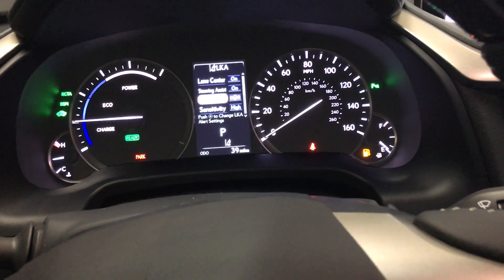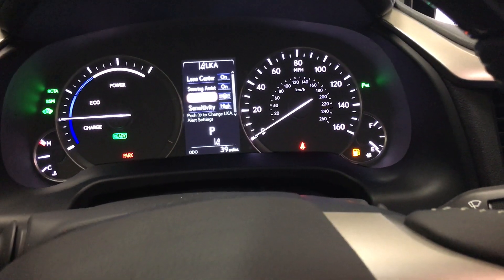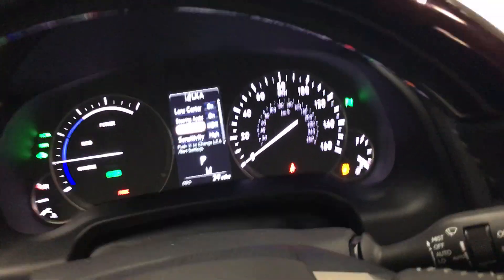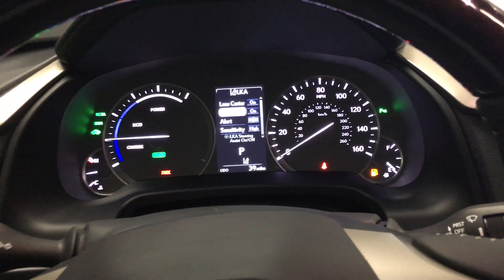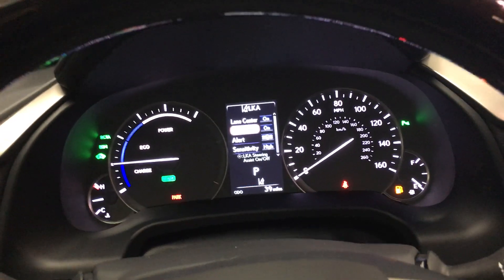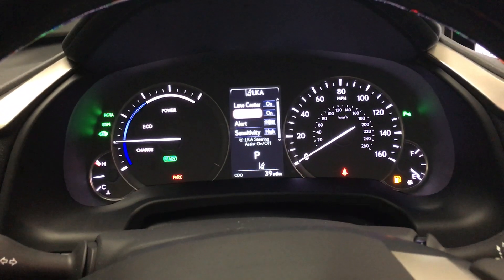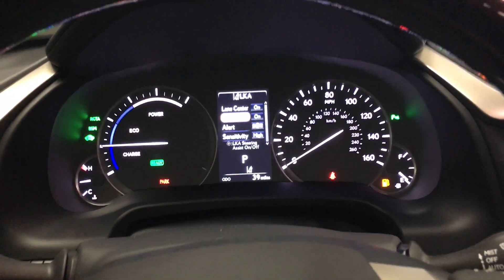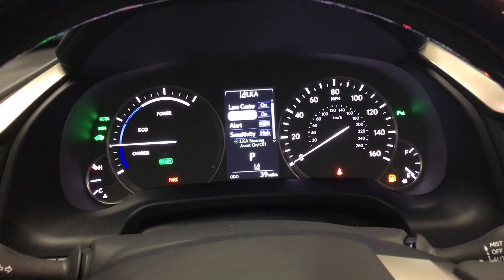Feature Focus: 2018 Lexus RX 350 Lane Departure with Steering Assist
Your 2018 Lexus RX 250 has many notable advanced safety features, including lane departure and steering assist. Watch as Scott Soulliere explains these features and how they work on the 2018 Lexus RX 350.

Credit: Scott Soulliere